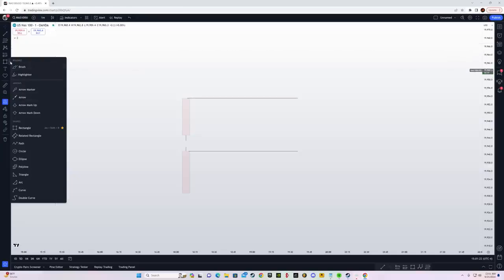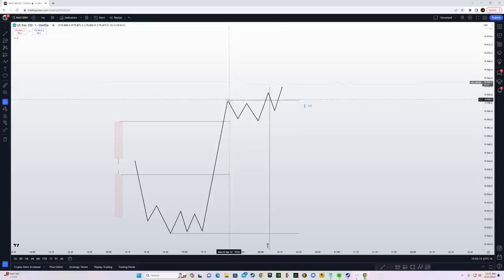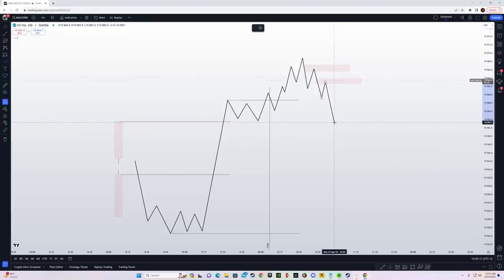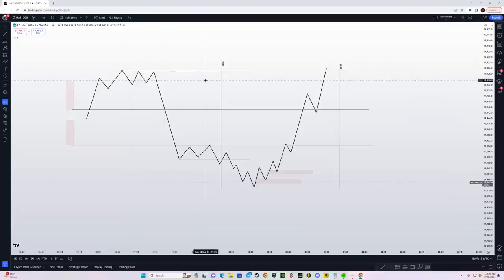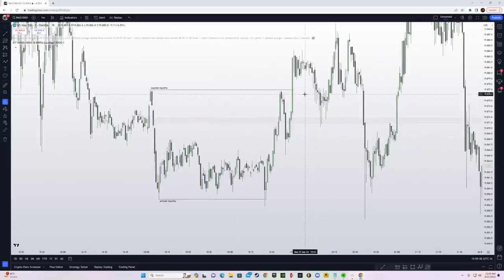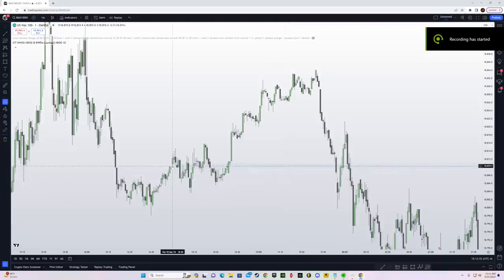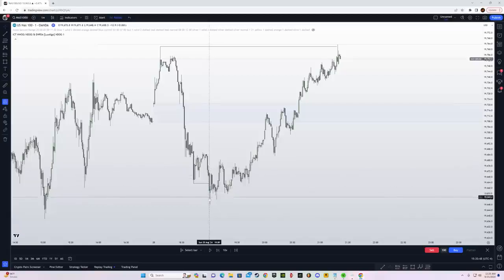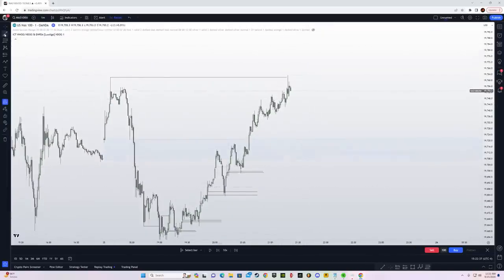New ICT 2024 Mentorship Trading Strategy! Insane Winrate